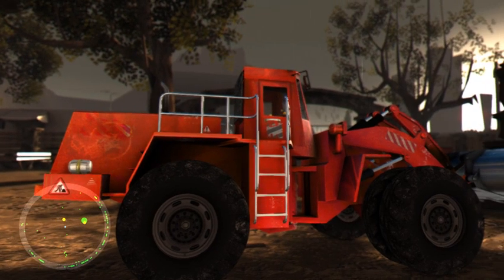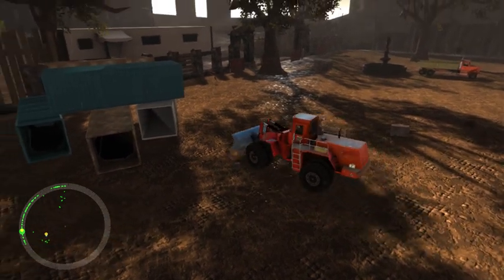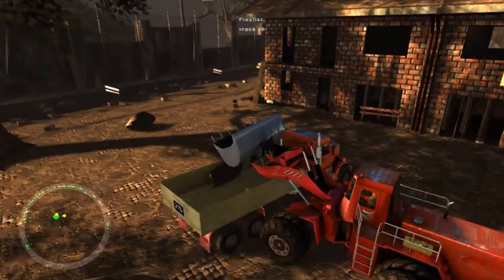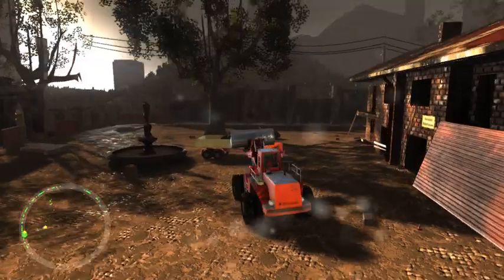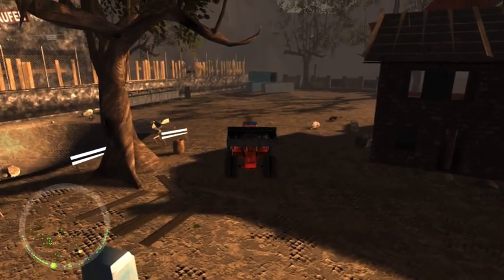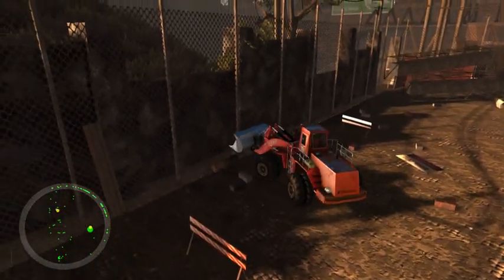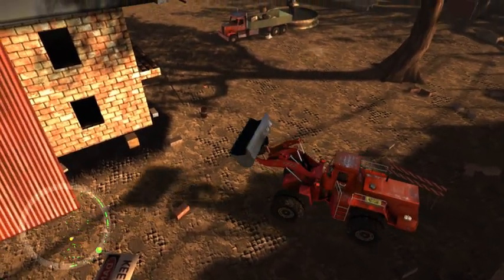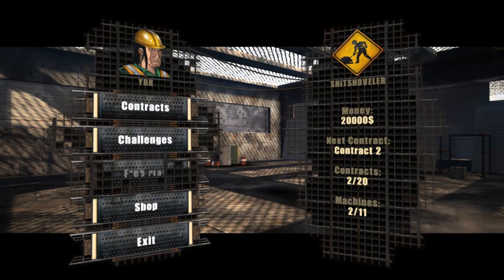Construction Machines 2014 [Episode 2]